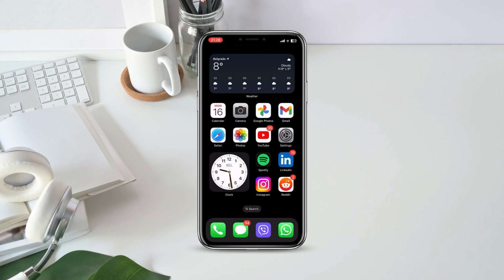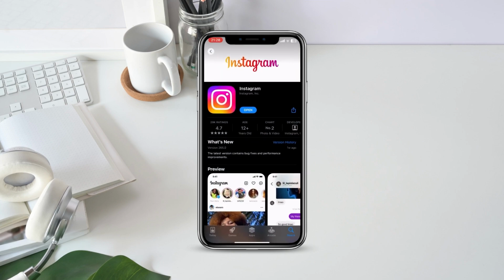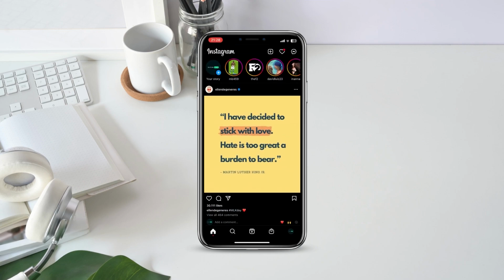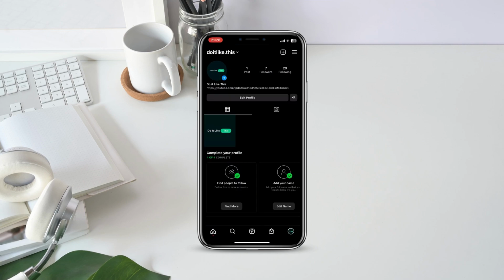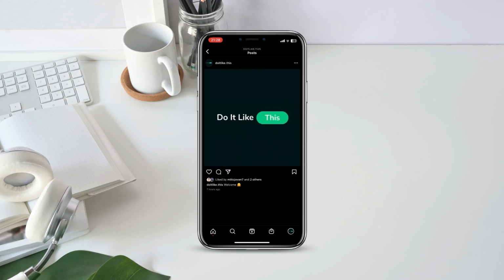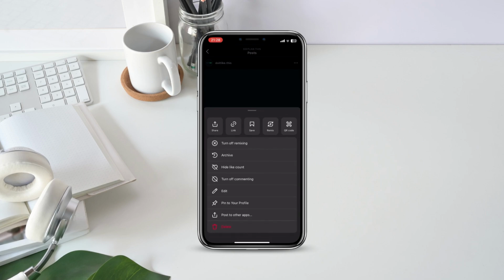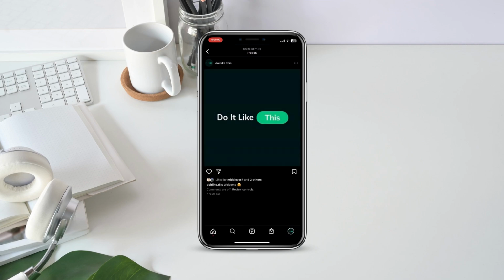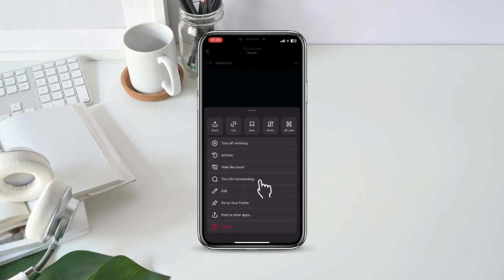How To Turn Off Comments On Instagram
Learn how to permanently disable comments on Instagram with this easy step-by-step tutorial. Say goodbye to unwanted comments on your posts and take control of your Instagram experience. Watch now to learn how to turn off comments on Instagram forever!